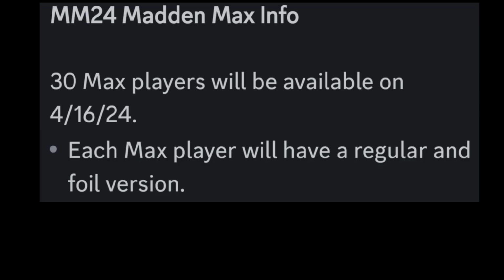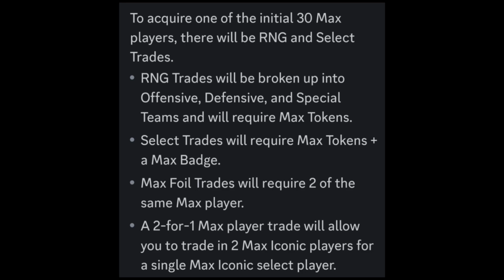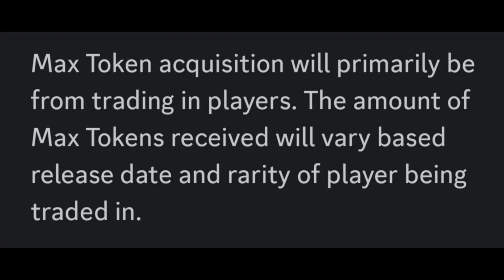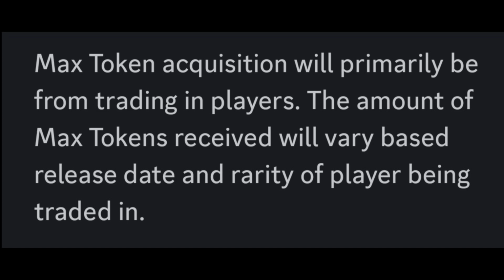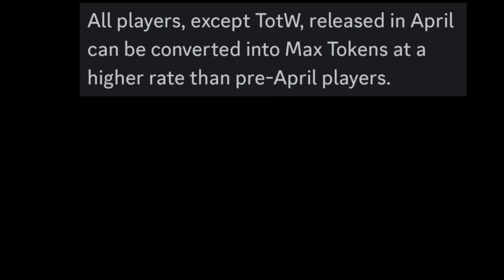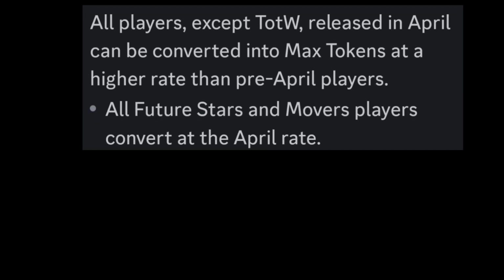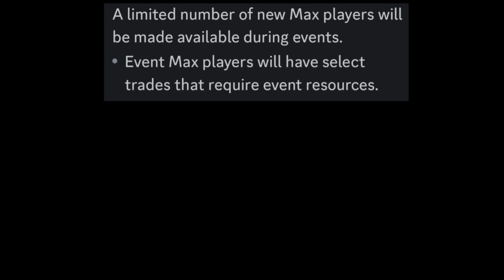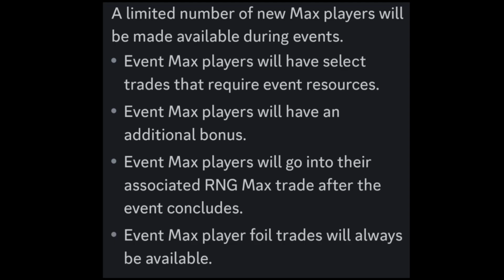HUGE MADDEN MOBILE 24 MADDEN MAX MYTHIC UPDATES! FULL BREAKDOWN! - Madden Mobile 24